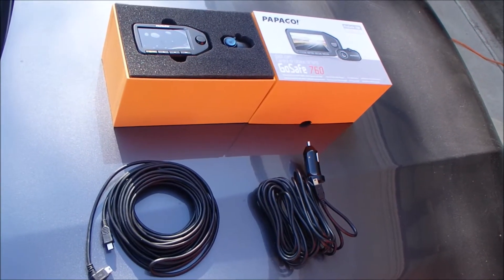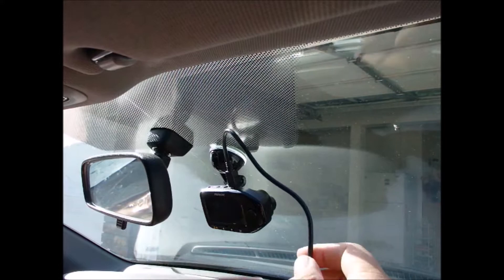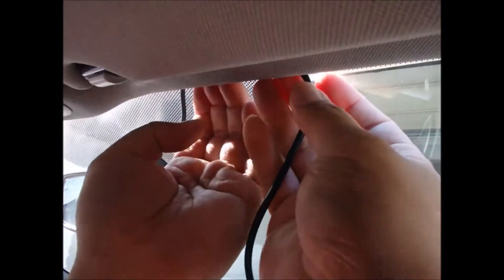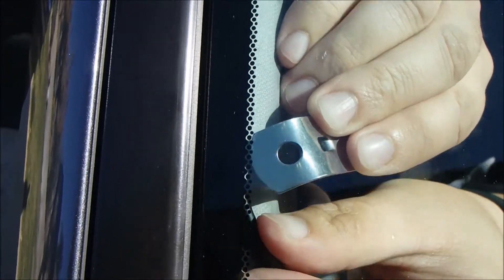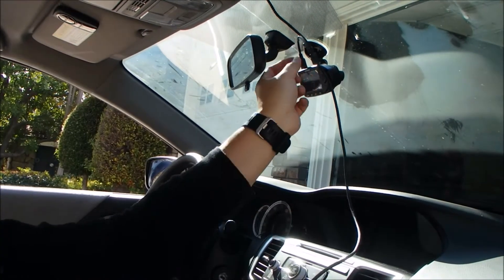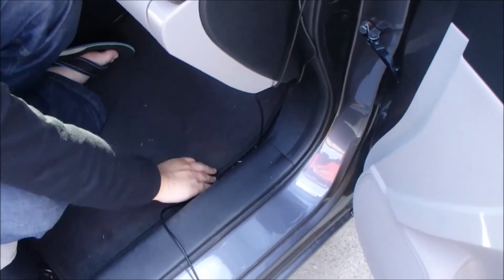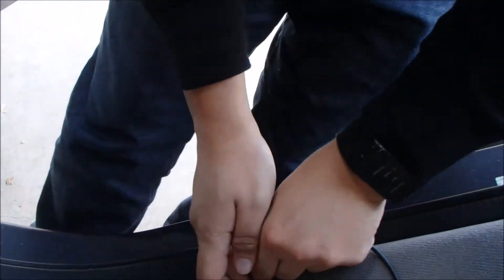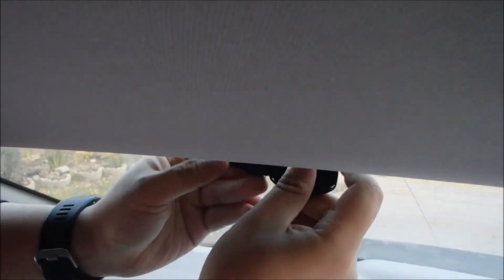PAPAGO! | GoSafe 760 - Installation